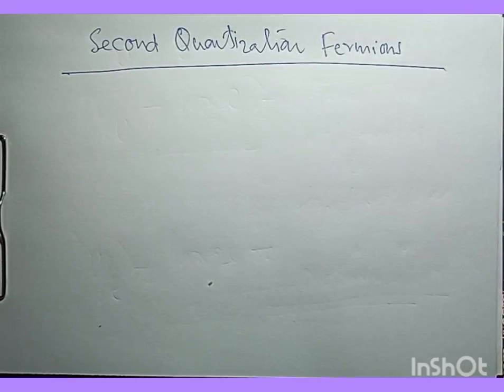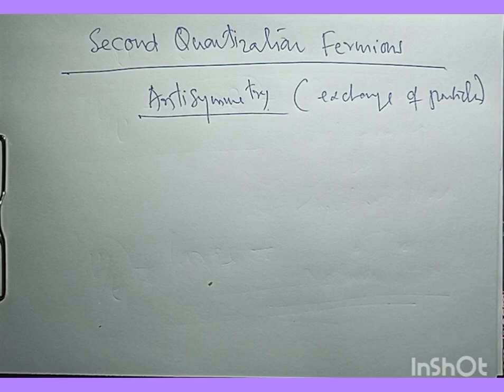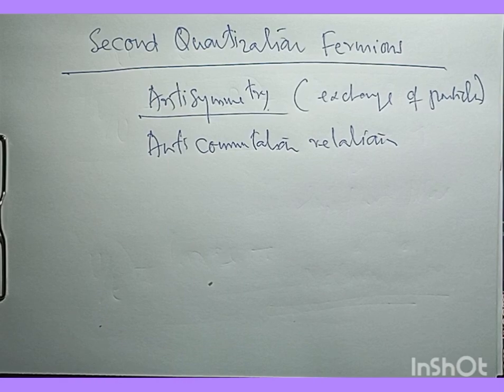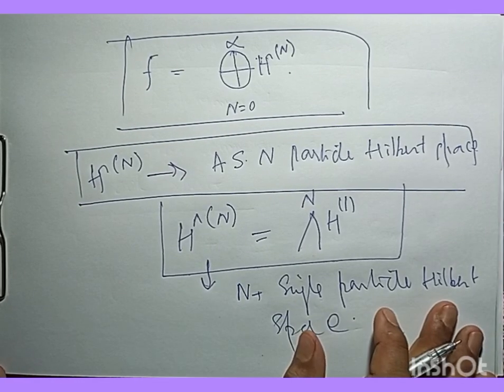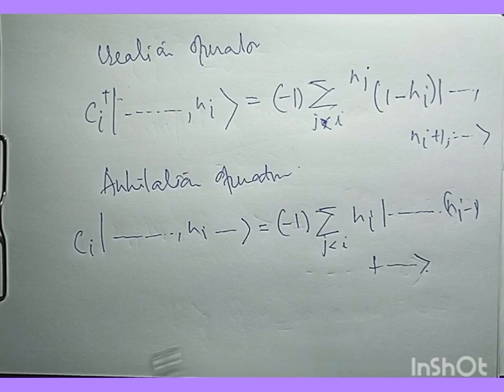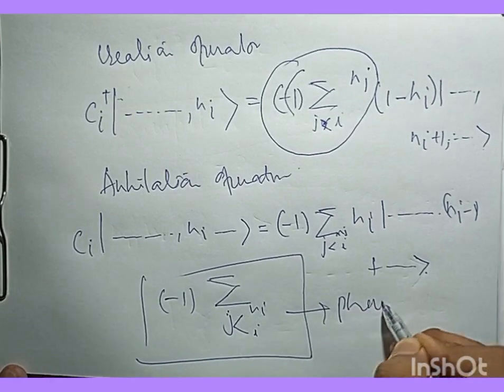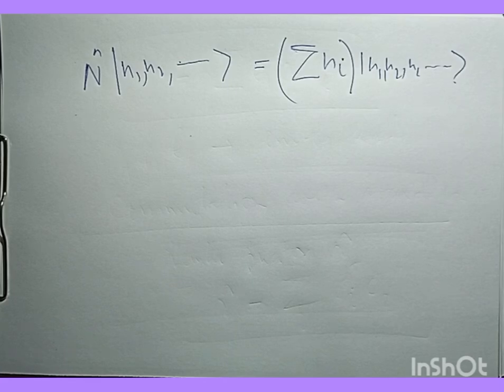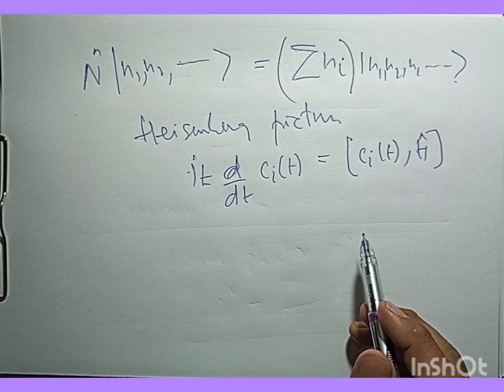Second quantization of fermions Fermi distribution